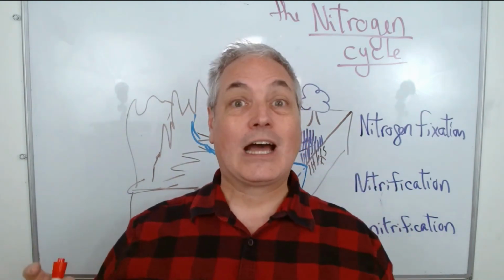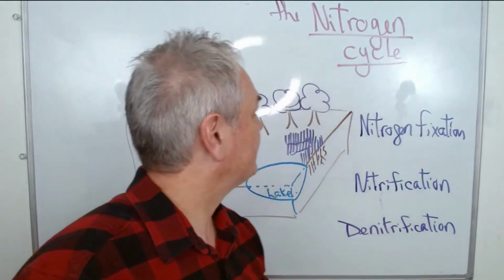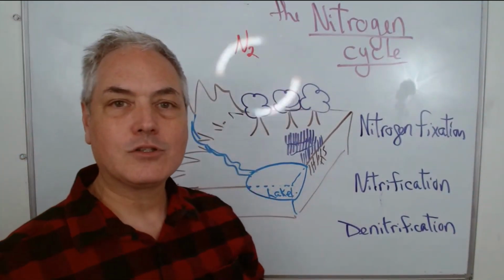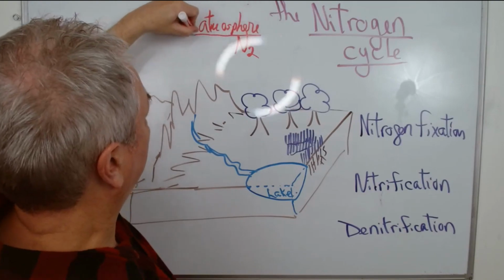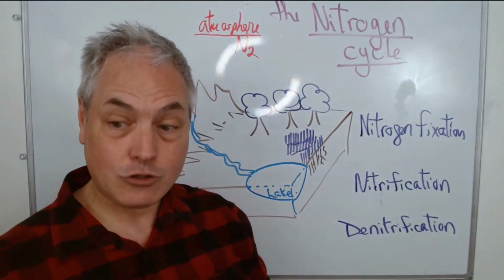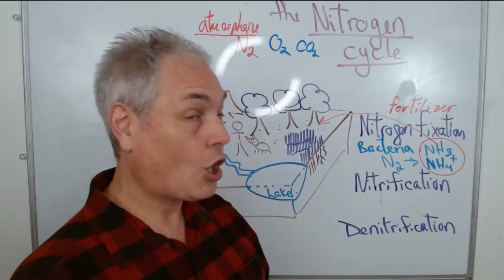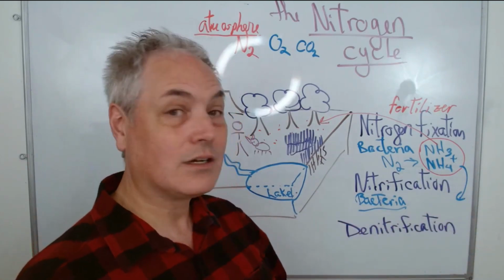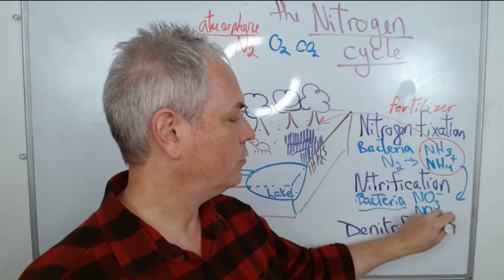What is the Nitrogen Cycle? Nitrogen Fixation - Nitrification - Denitrification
Alain Faber